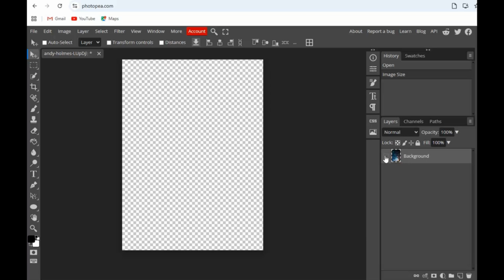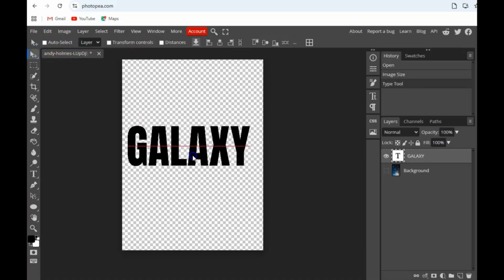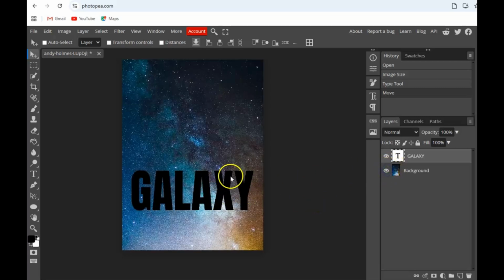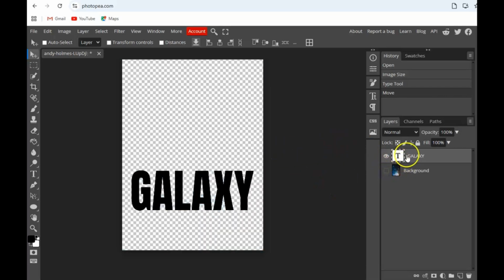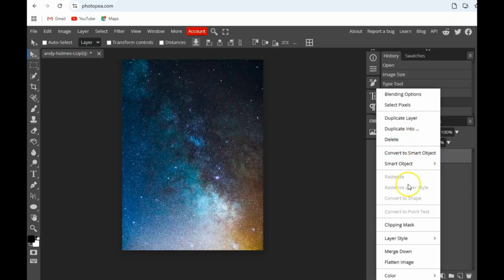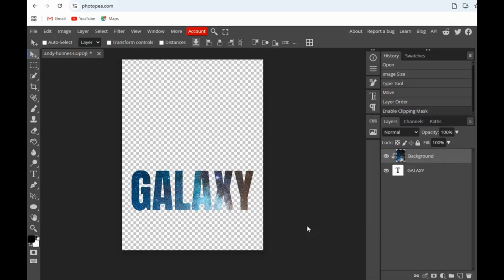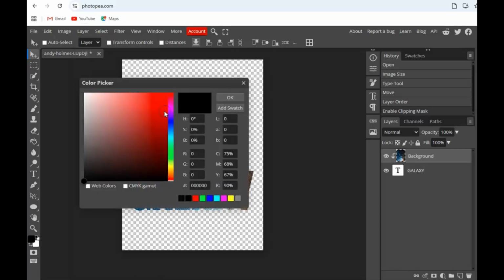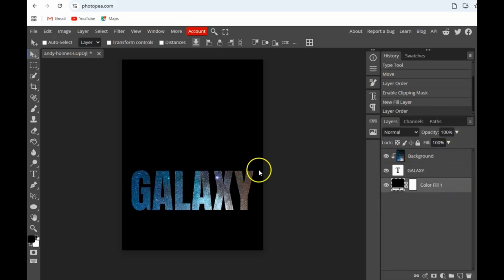Insert Image Into Text Photopea Tutorial | Clipping Mask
Learn how to insert an image into text in Photopea. In this quick tutorial, I’ll show you how to place a photo inside text using a clipping mask and easy steps inside Photopea.